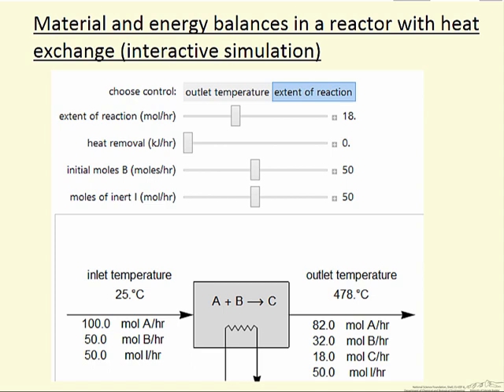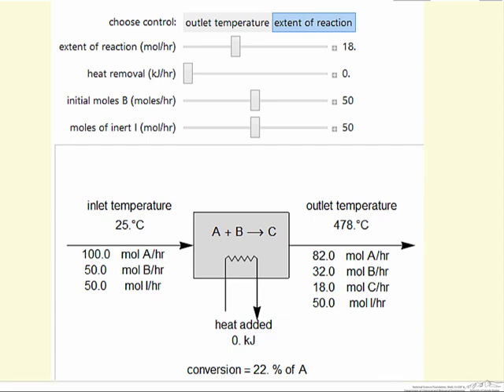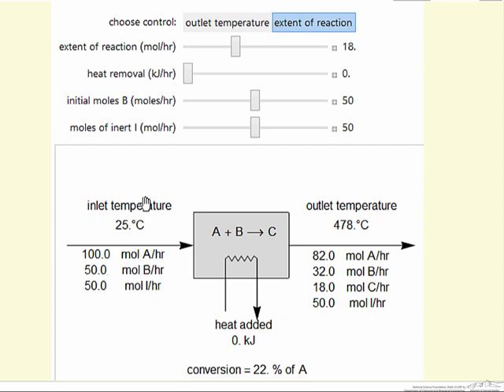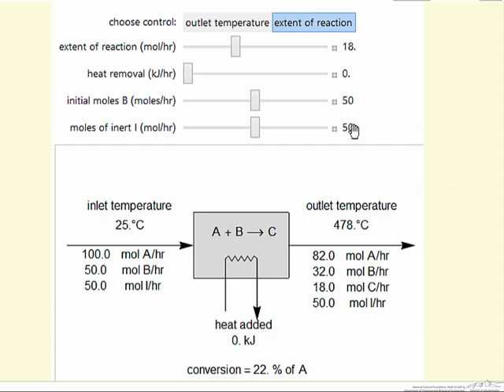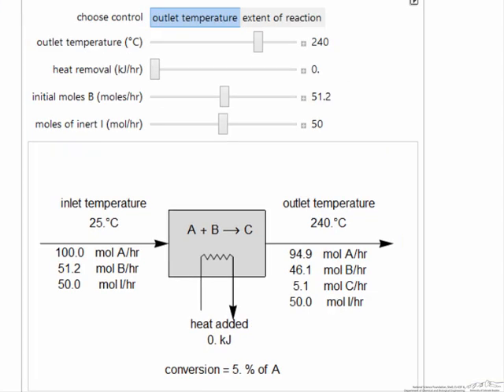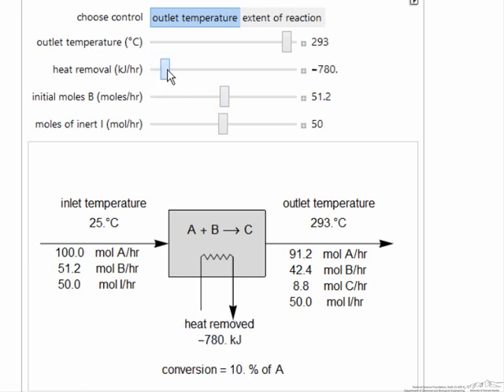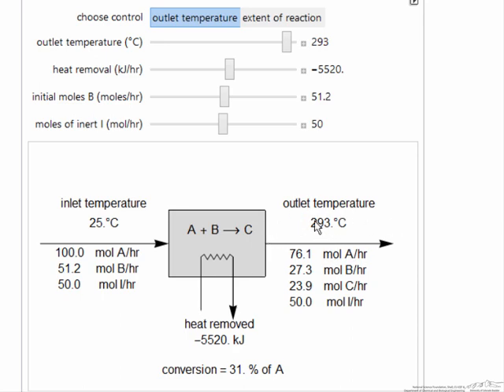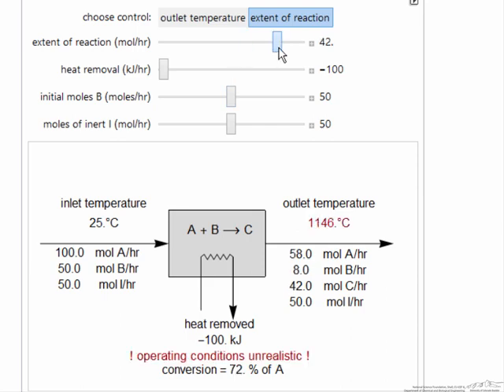Material & Energy Balances in a Reactor with Heat Exchange (Interactive Simulation)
Describes an interactive simulation that does mass and energy balances on a reactor for an exothermic reaction.